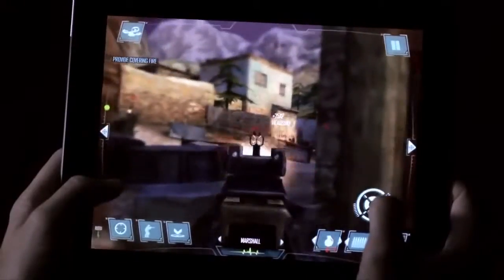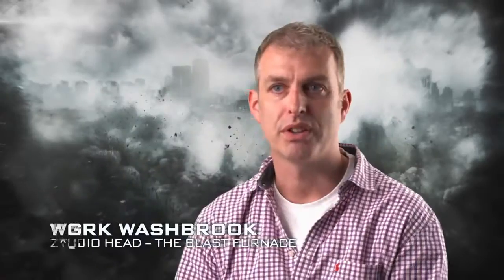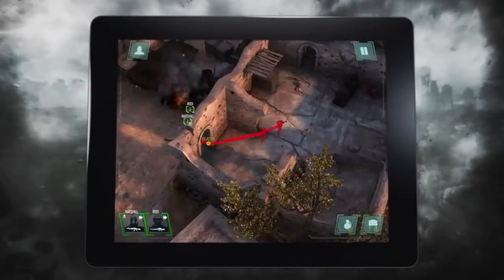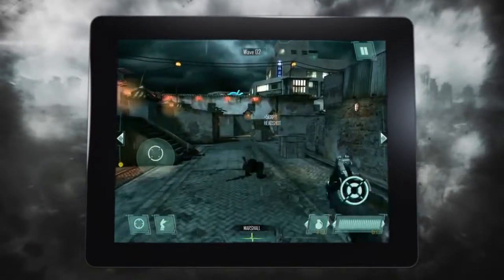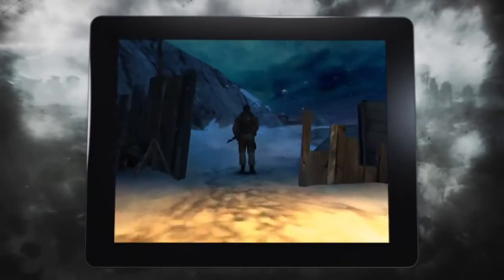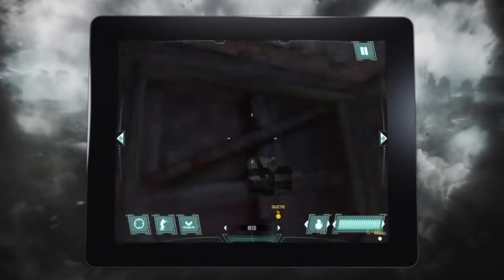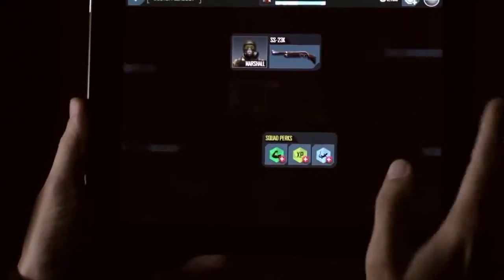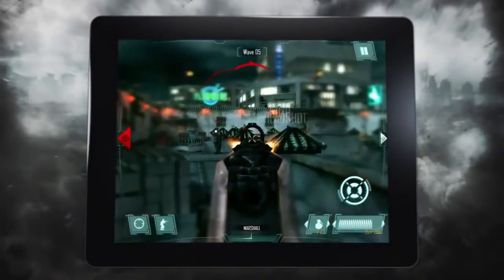Call of Duty®: Strike Team Android Games Pack apkpack.com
All most premium android games, application themes, books, movies are here visit this site

If you want to update or root your phone than visit this site